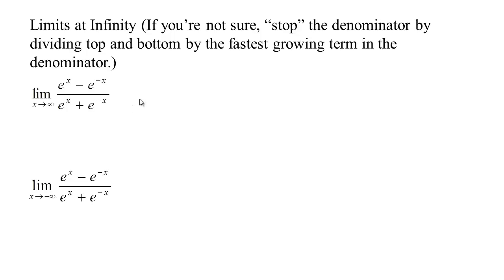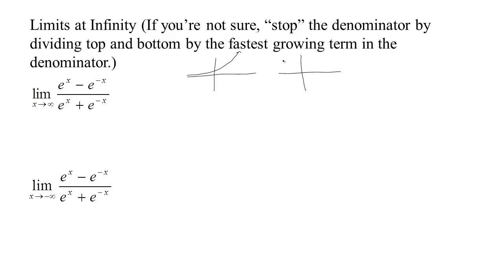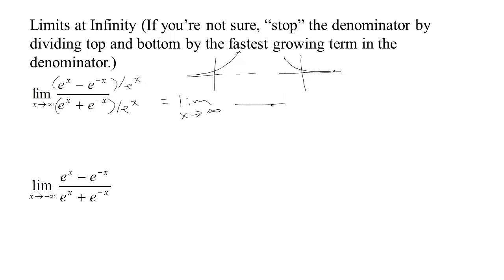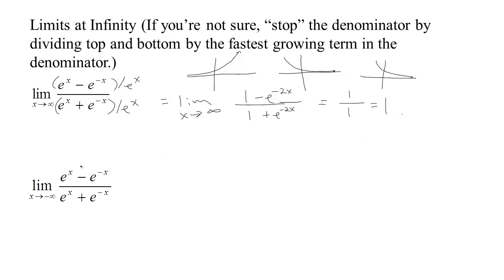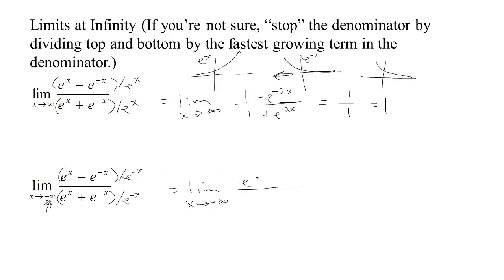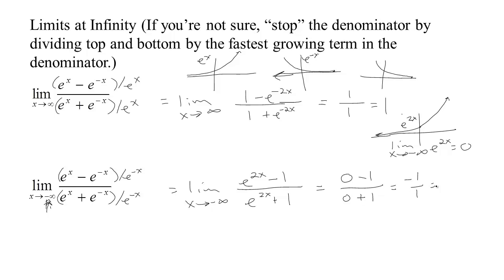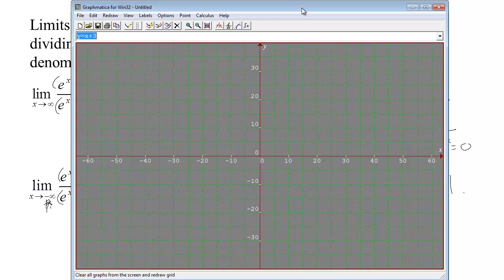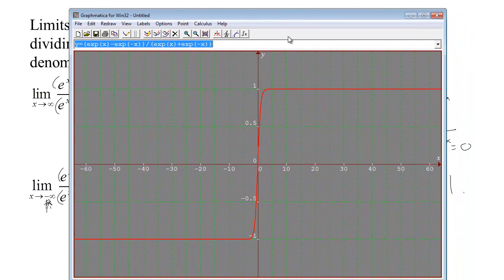2.6-2 More Limits at Infinity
More limits at infinity